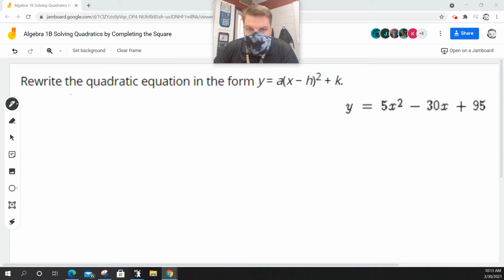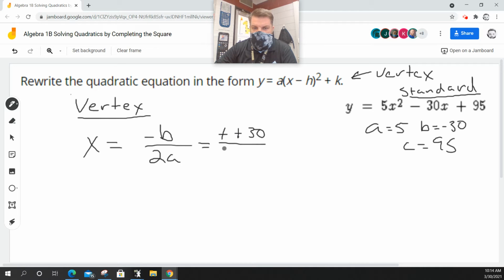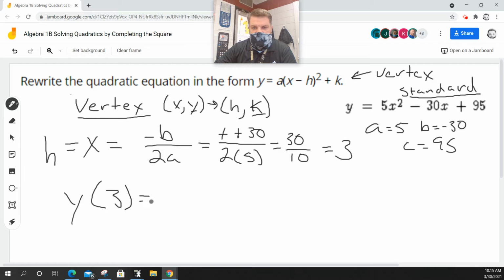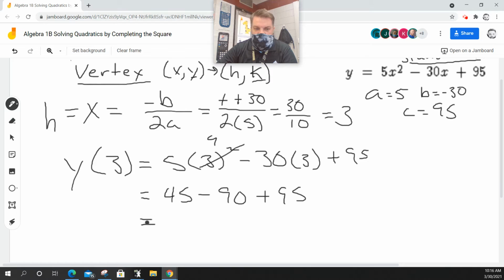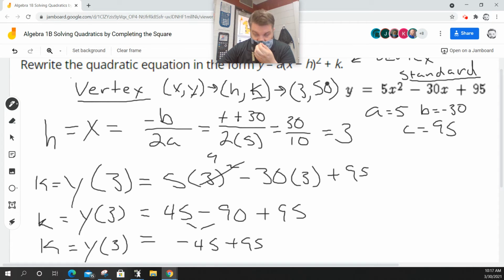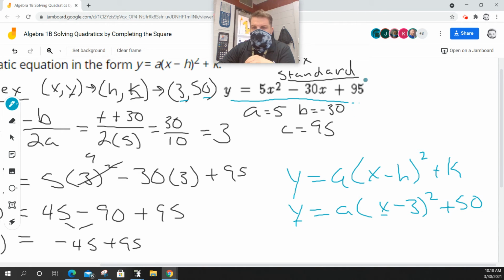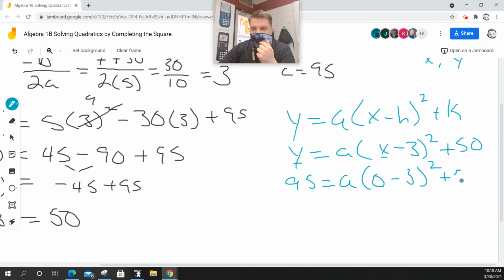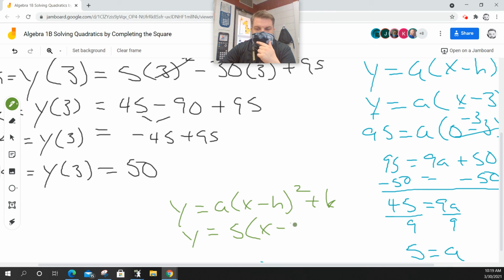Algebra 2B Solving Quadratics by Completing the Square Example 15